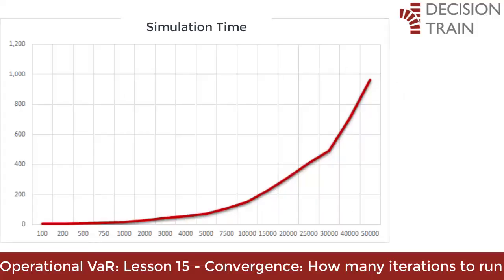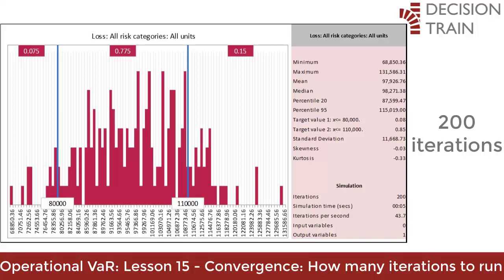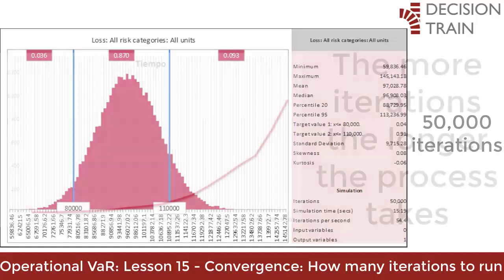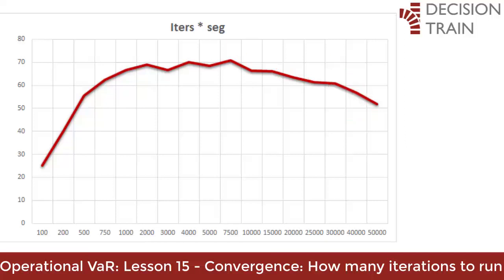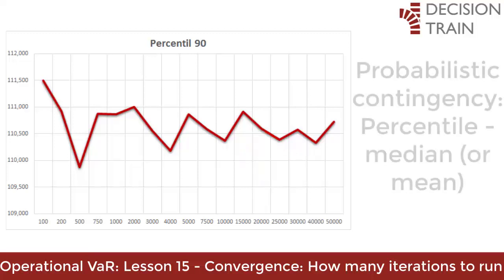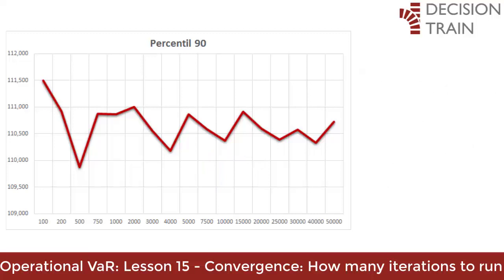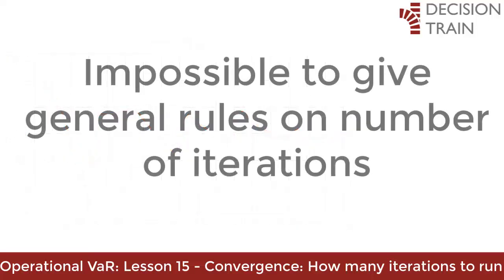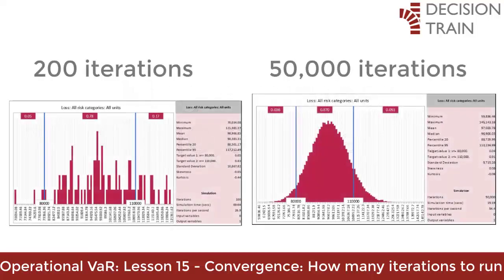LESSON 15: CONVERGENCE - HOW MANY ITERATIONS TO RUN A SIMULATION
Monte Carlo simulation users often have a common question: how many iterations should I run in a simulation? Like almost everything in life, it all depends! In this case, it depends on several factors such as the complexity of the model (number of variables and their relationships, correlations, shapes of the distributions, etc.), the availability of time and the precision required in the responses (technically known as the convergence of your model).